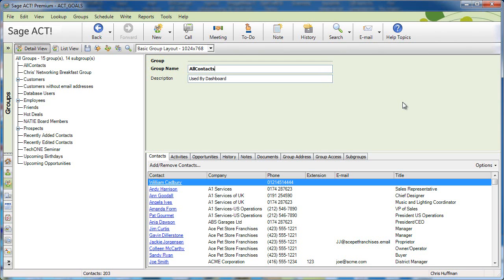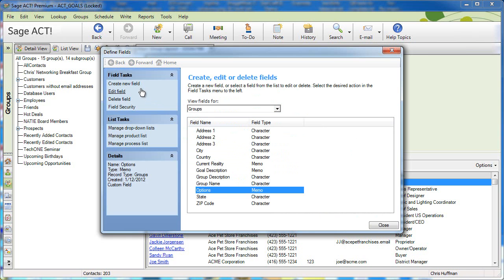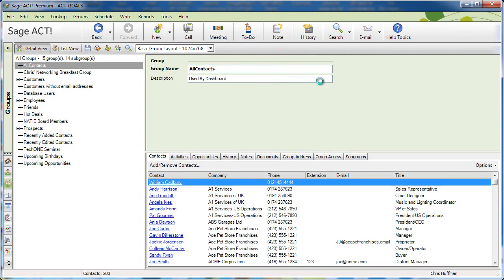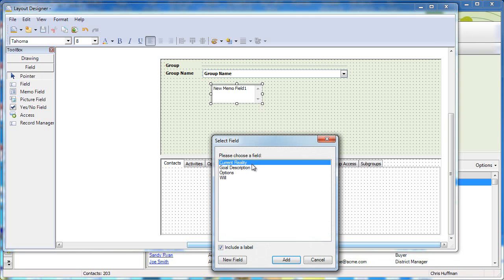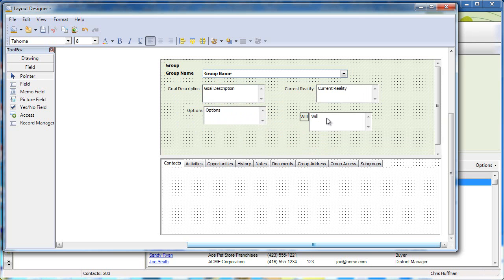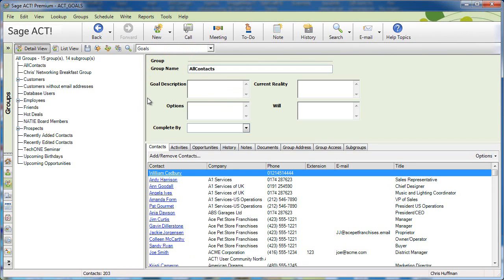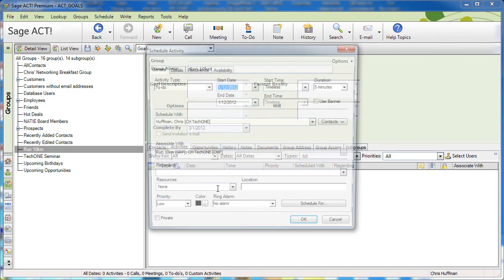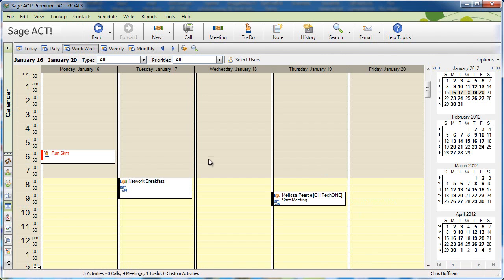Goal Tracking in Sage ACT! Using Group Records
This video is a demonstration of how to use ACT! for goal tracking as explained in a three-part series.